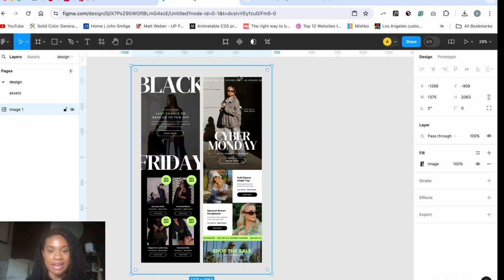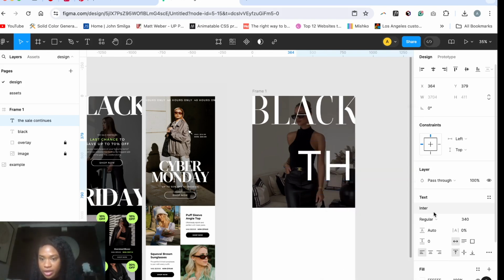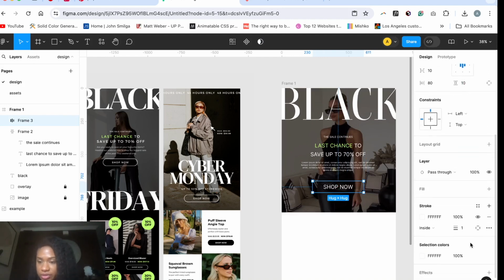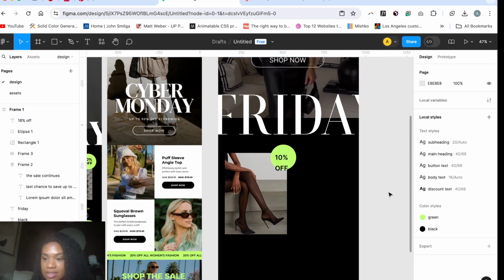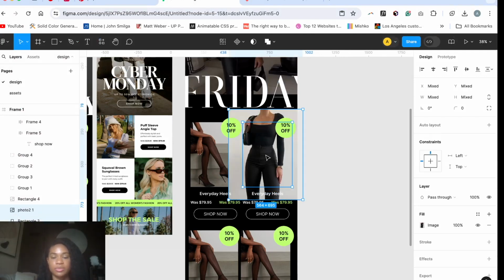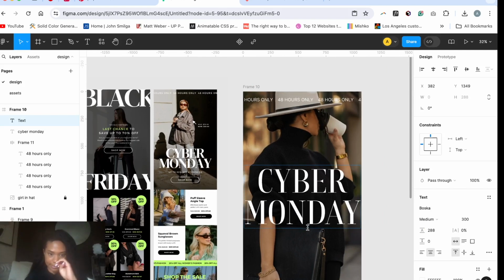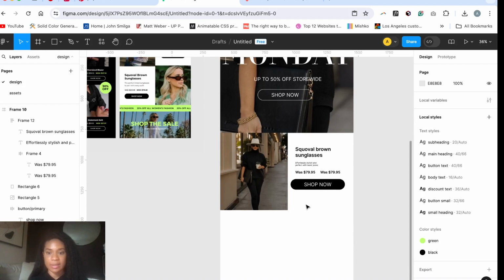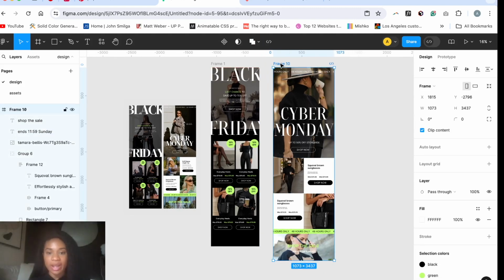How To Make An Email Marketing Design in Figma (Tutorial)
Are you looking to create stunning email marketing designs that captivate your audience? In this comprehensive tutorial, we’ll walk you through the step-by-step process of designing an eye-catching email marketing template using Figma. Whether you're a beginner or an experienced designer, this guide will help you master the essentials and enhance your email marketing campaigns.